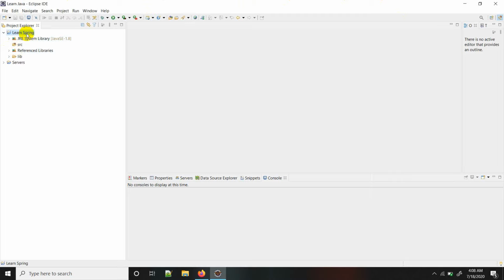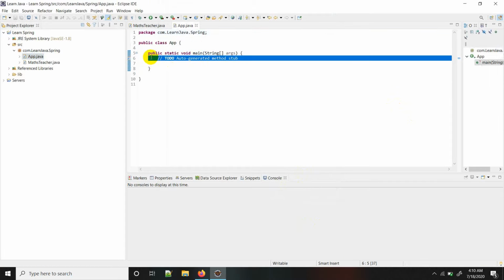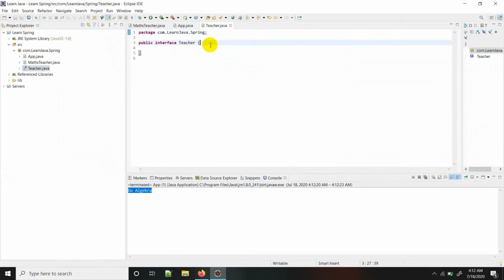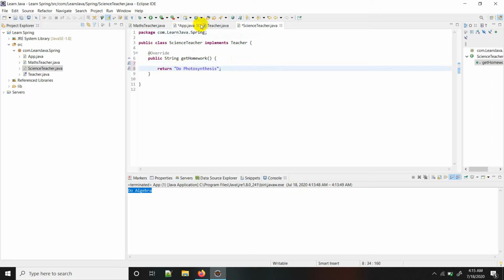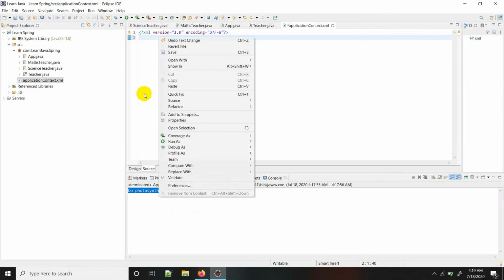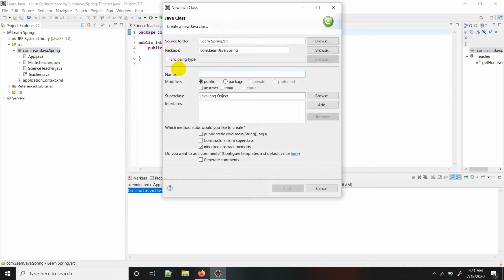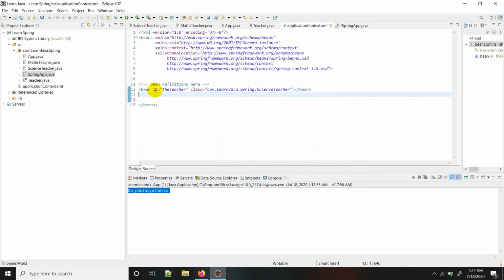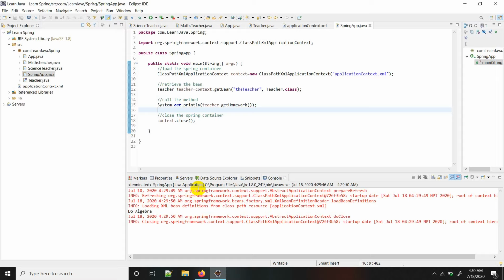INVERSION OF CONTROL IOC IN SPRING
Video on Inversion of Control(IOC) in Spring